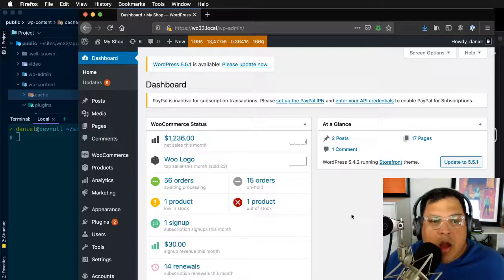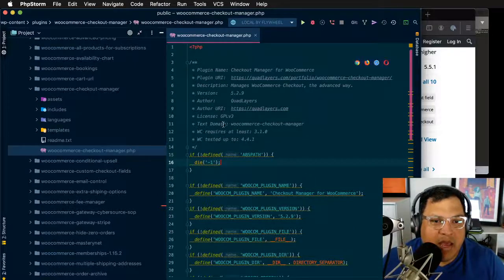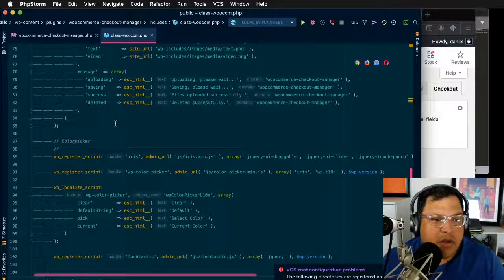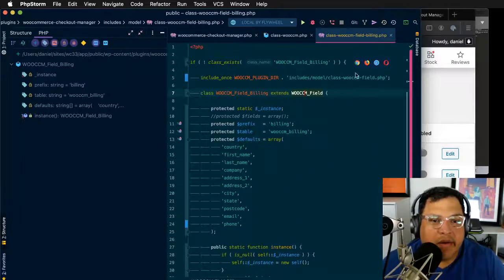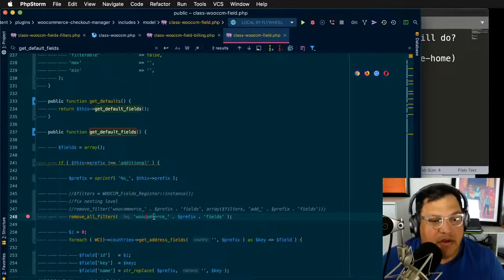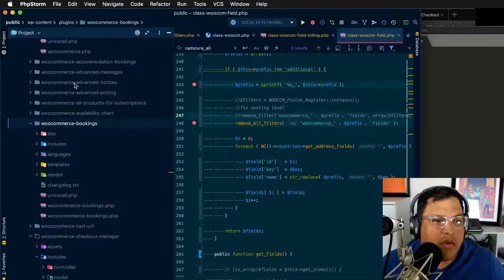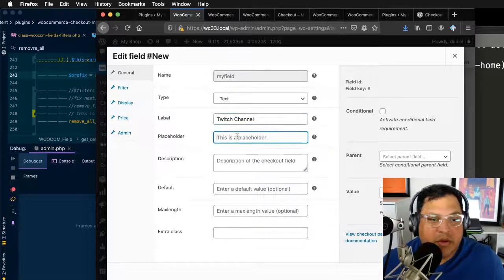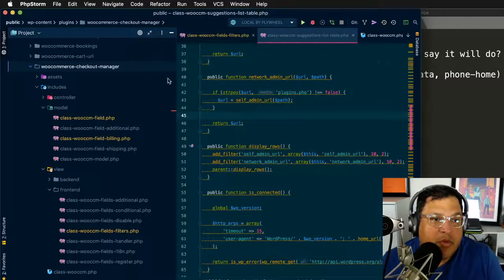Code Review - WooCommerce Checkout Manager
In this Twitch stream I did a live code review of the WooCommerce Checkout Manager plugin available on wordpress.org.